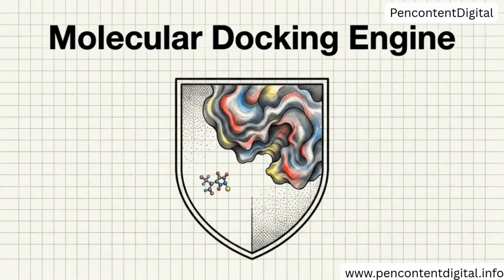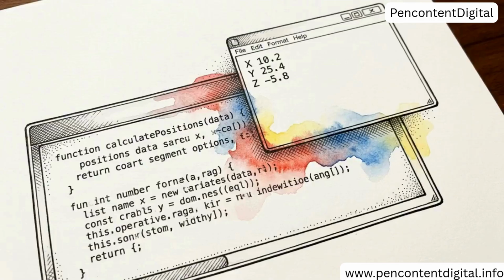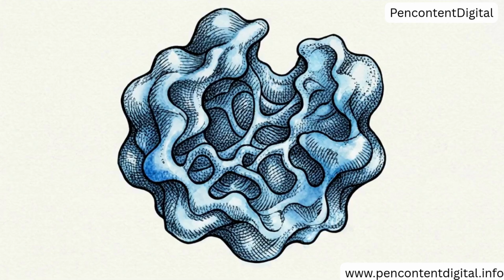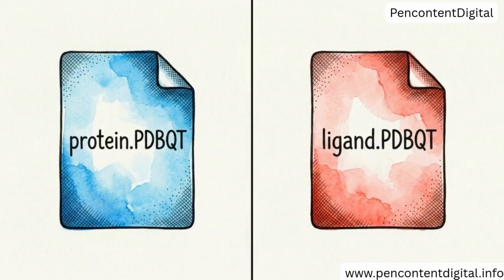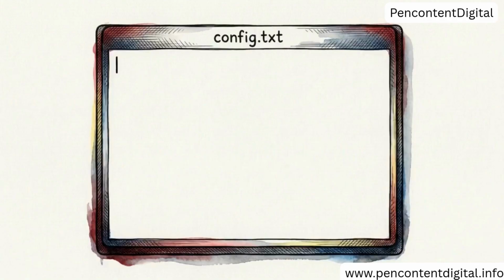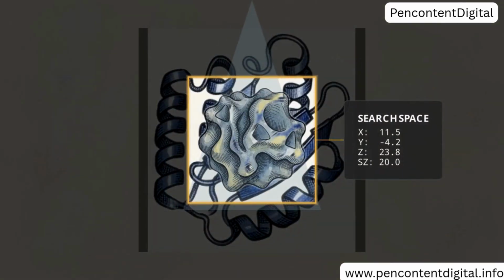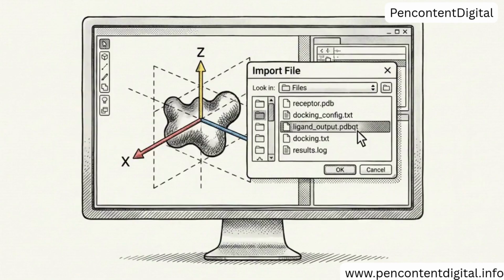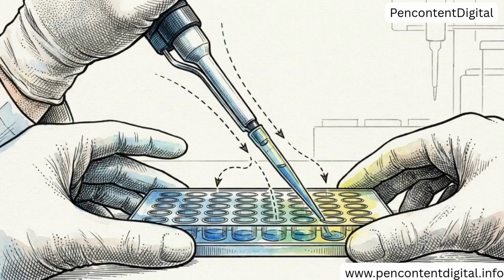How AutoDock Vina Simplifies Molecular Docking & Drug Discovery | Pencontentdigital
🧬 Want to learn how AutoDock Vina accelerates molecular docking and modern drug discovery?

In this video, you'll discover how AutoDock Vina simplifies molecular docking, predicts protein–ligand binding affinity, supports virtual screening, and enhances computational biology research for pharmaceutical and biomedical applications.

Learn why AutoDock Vina has become one of the world's most popular open-source molecular docking tools for computational chemistry, bioinformatics, structure-based drug design, and early-stage drug discovery.

✔ What is AutoDock Vina?
✔ Molecular Docking Fundamentals
✔ Protein–Ligand Binding Prediction
✔ Binding Affinity Scoring
✔ Virtual Screening
✔ Structure-Based Drug Design
✔ Computational Biology Applications
✔ Bioinformatics Research
✔ Pharmaceutical Drug Discovery
✔ Best Practices for Molecular Docking
✔ Limitations and Challenges
✔ Future Trends in AI-Assisted Drug Discovery

Whether you're a student, computational biologist, bioinformatician, pharmaceutical researcher, medicinal chemist, biotechnology professional, or life science enthusiast, this video provides practical insights into using AutoDock Vina for computational drug discovery and molecular modeling.

💬 Have you used AutoDock Vina or another molecular docking software? Share your experience in the comments below!

🌐 Connect with PenContentDigital

Expert Guidance. Exceptional Grades.